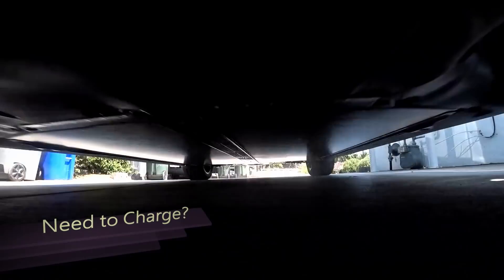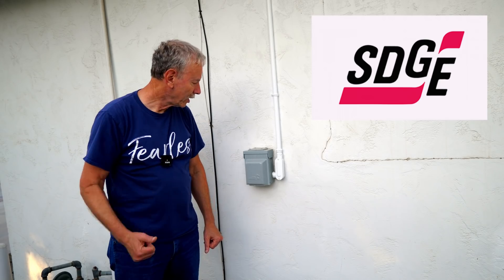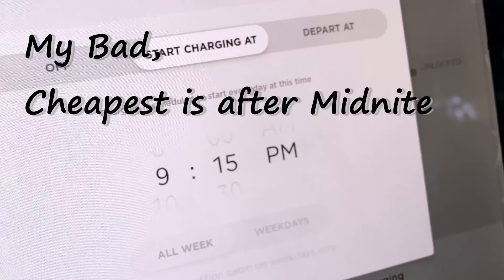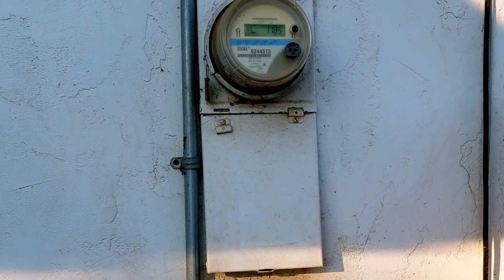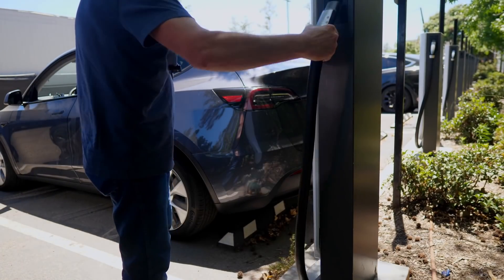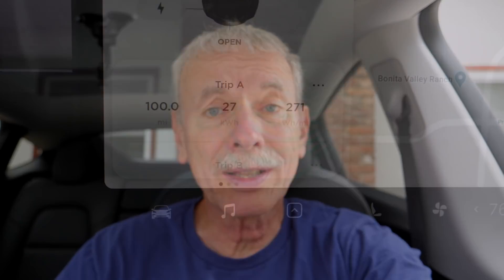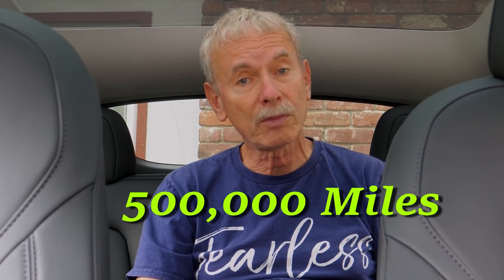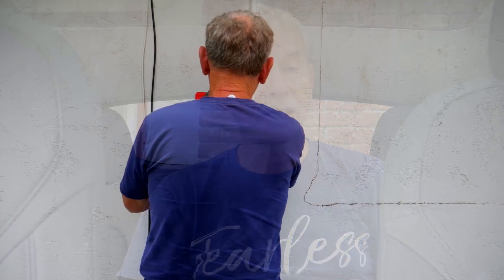Tesla Model Y Charging Methods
I've had my Tesla Model Y for just over 2 weeks and this is my experience of trying 3 different charging methods including their relative costs and ease of use.  I also found out that the battery range you get is no where close to the EPA rating of 316 miles.